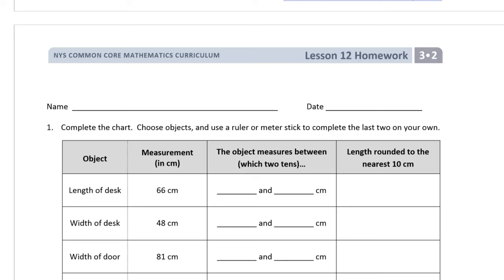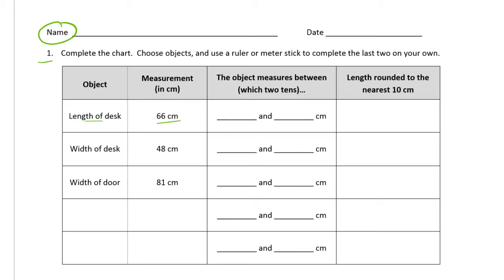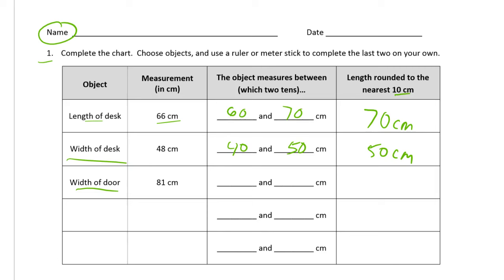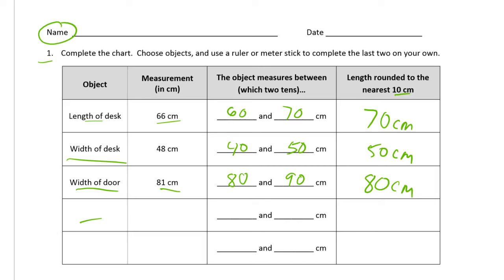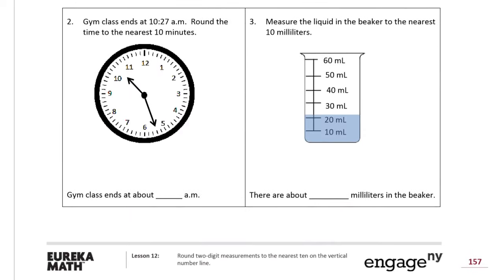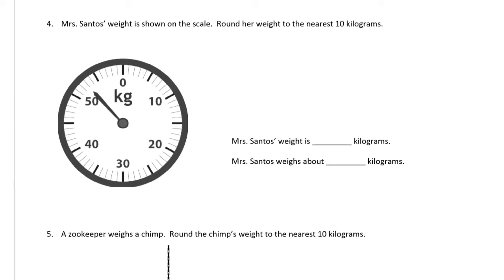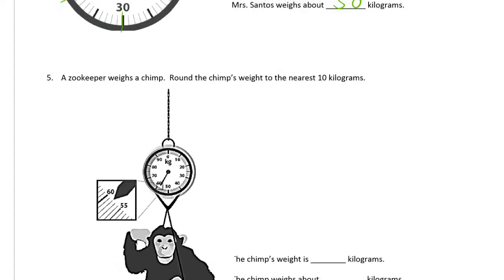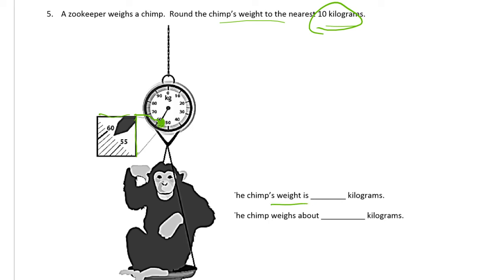lesson 12 homework module 2 grade 3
Here is a link to the site for the PDF for the homework pages, the "full module" file: